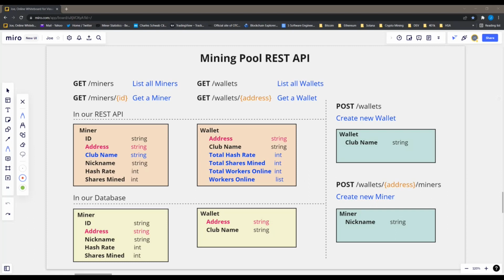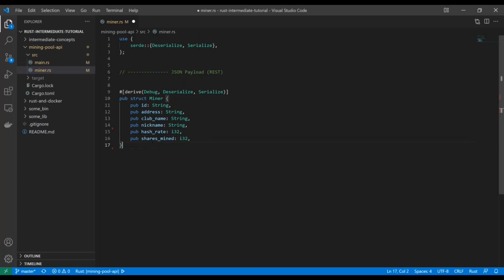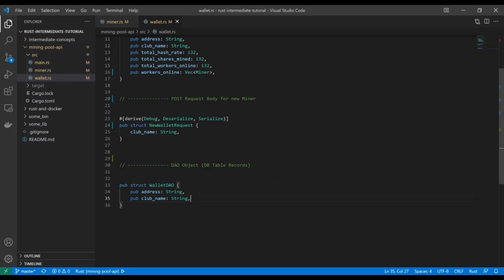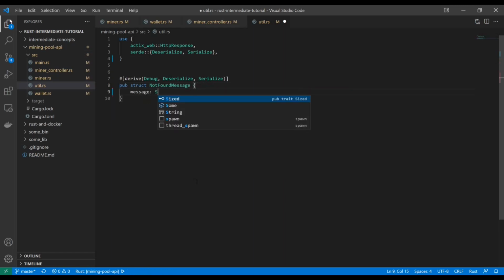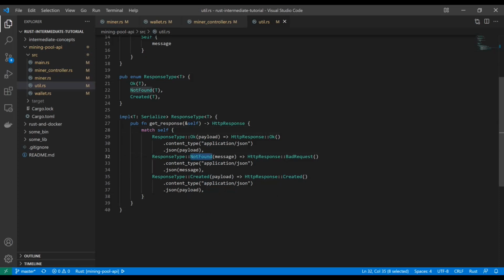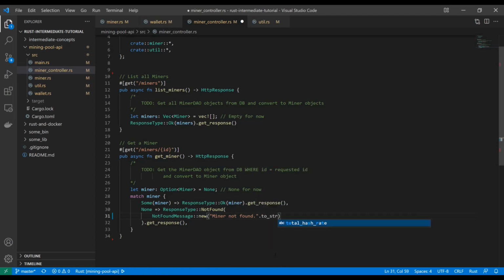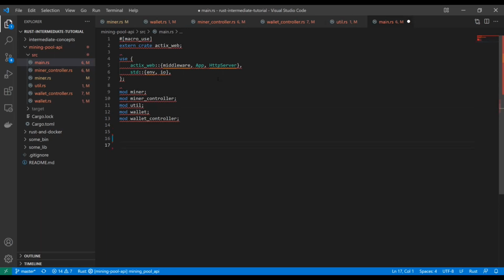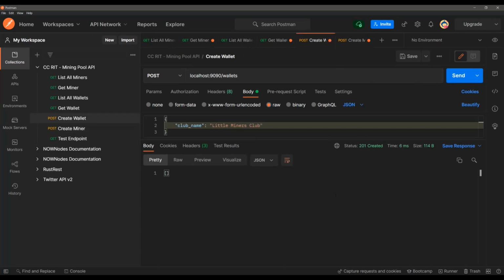Rust Intermediate Tutorial #8 - Building a REST API - Part 1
Time to bring out the Rust big guns and put together a fully-functional REST API for a crypto-mining pool!

This video is Part #8 of my playlist "Rust Intermediate Tutorial" - check out the entire playlist!